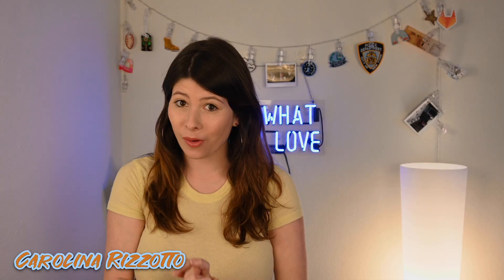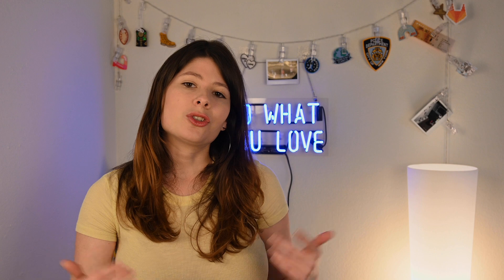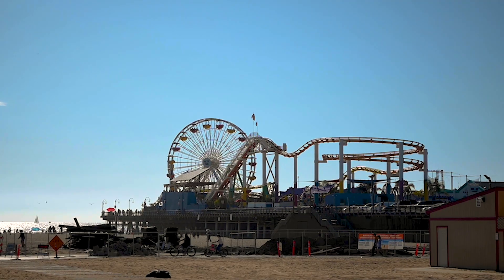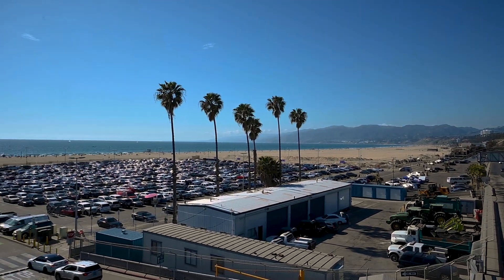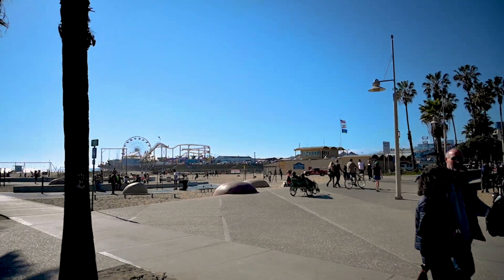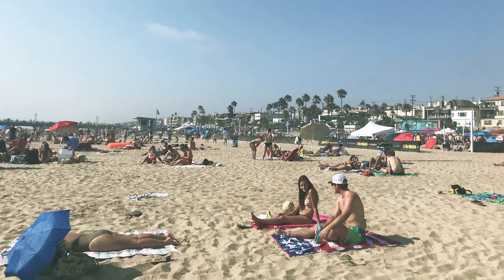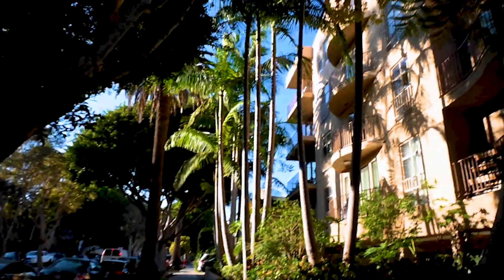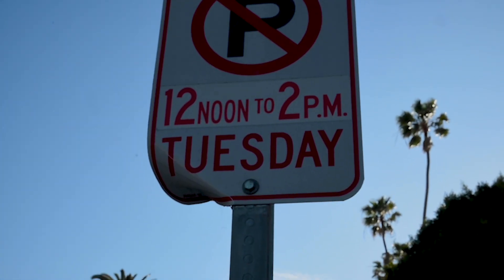Visiting Santa Monica in Los Angeles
When someone says LosAngeles, most people think of beautiful beaches, hot tan people, and warm weather. What a lot of you don't know is that you might be thinking of SantaMonica. In this video I show you what Santa Monica is really like with Nikon's new camera, the Z50, from both a local and a tourist's point of view. You will find here some tips and tricks to make your visit better 🌝